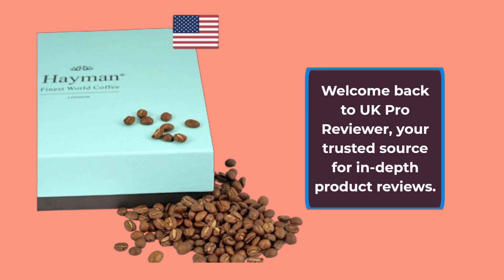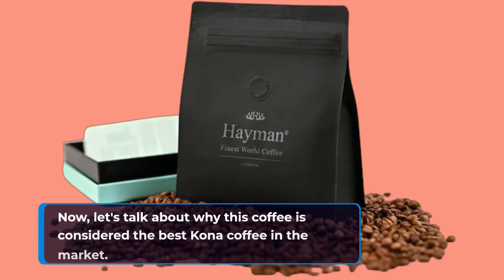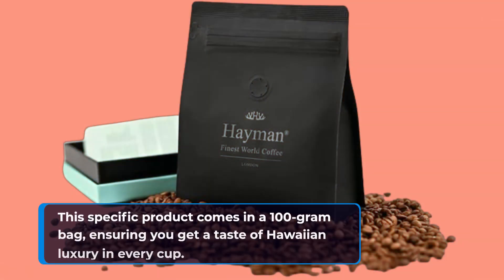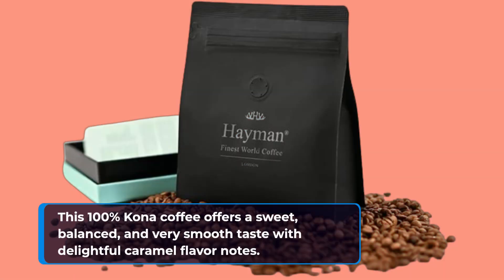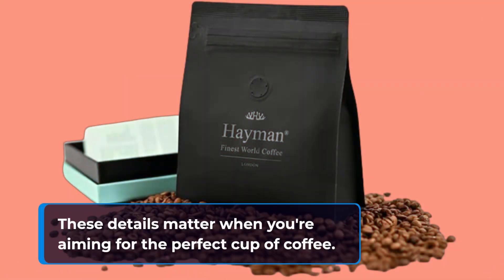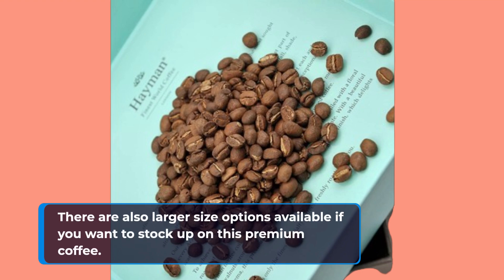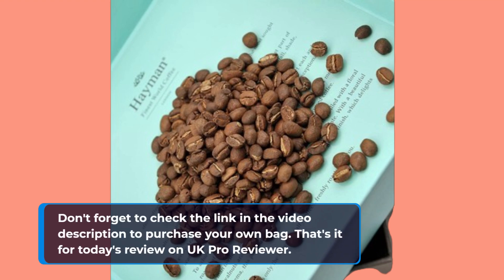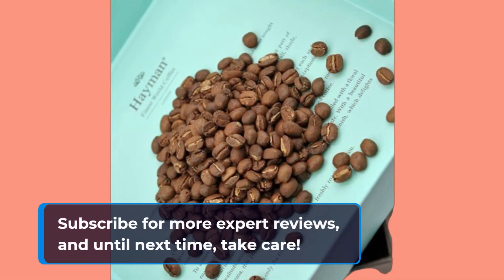☕ Hayman Coffee 100% Kona Coffee | Best Kona Coffee ☕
Amazon Product Name : Hayman Coffee 100% Kona Coffee

Indulge in the rich and authentic flavors of Hawaii with the Best Kona Coffee! In this video, we'll take you on a journey to the sunny slopes of Hawaii's Kona region, where some of the world's finest coffee beans are grown. Discover what sets the Best Kona Coffee apart from the rest, as we explore its unique taste profile, brewing methods, and the brands that offer the pinnacle of Kona coffee excellence. Whether you're a coffee connoisseur or simply looking to elevate your morning routine, the Best Kona Coffee is a must-try experience. Join us as we savor the aroma and flavor of this exceptional brew and guide you in finding the Best Kona Coffee that suits your palate. Don't miss out on the chance to enjoy a taste of Hawaii with the Best Kona Coffee today!